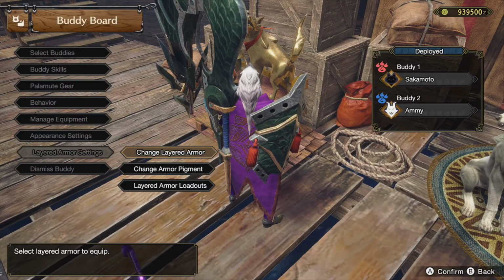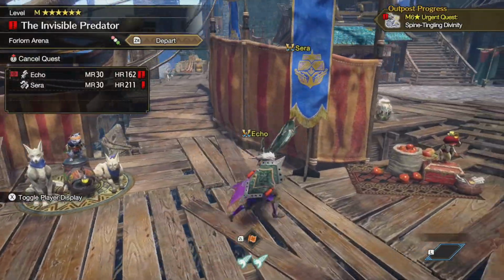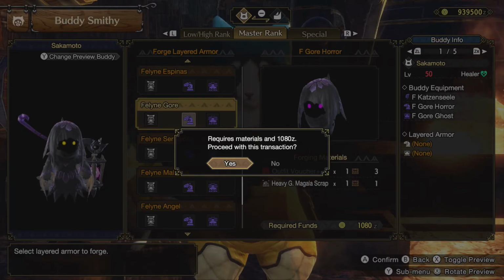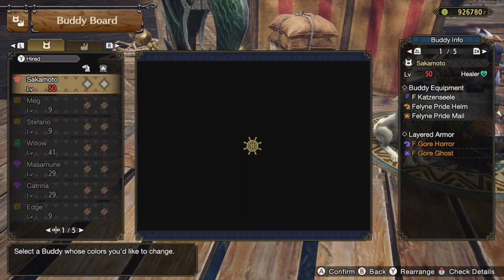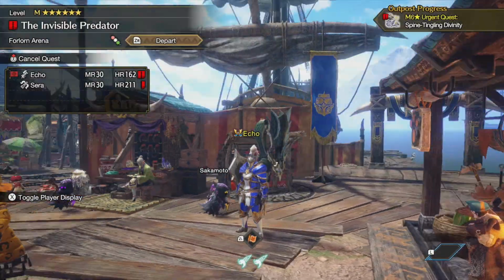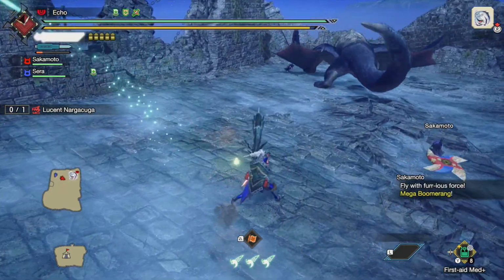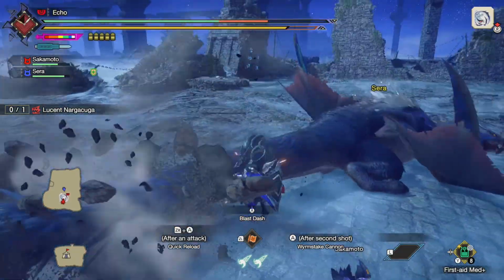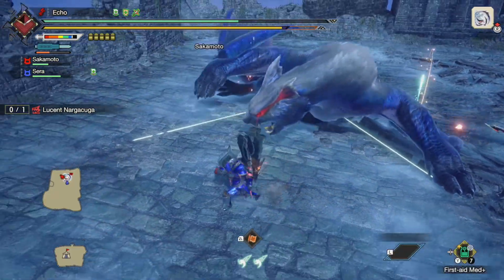Monster Hunter Rise: Sunbreak | Neat Trick You Got There | Part 42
The part in which we do fashion for like 10 minutes.